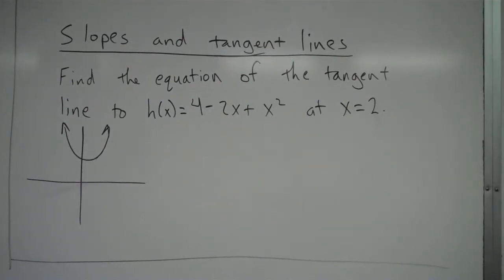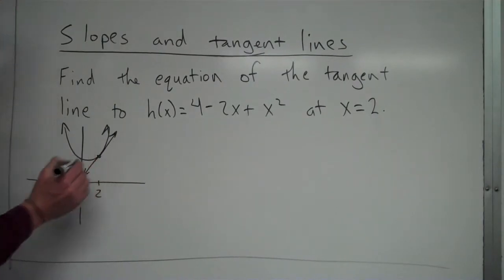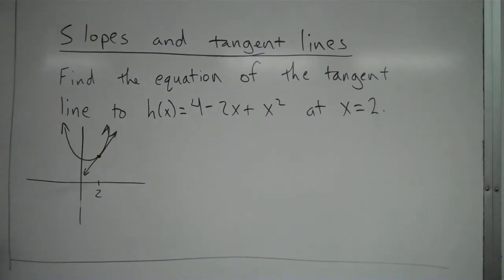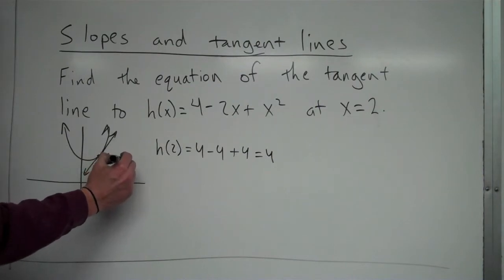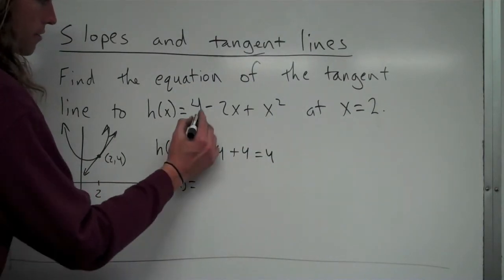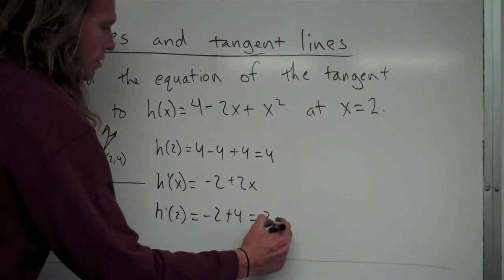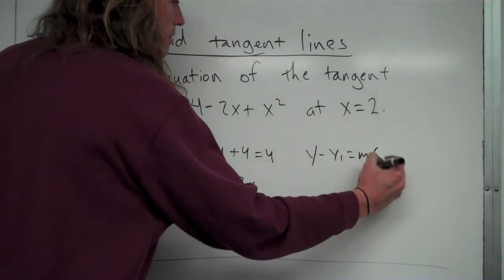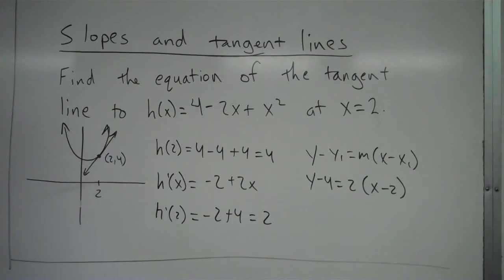Finding the equation of a tangent line